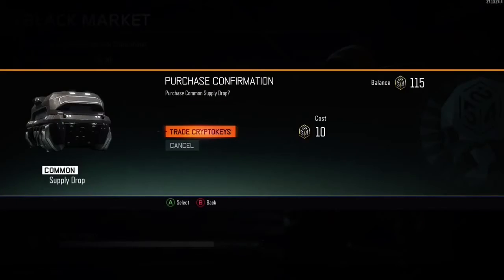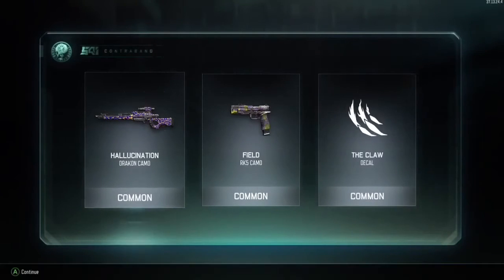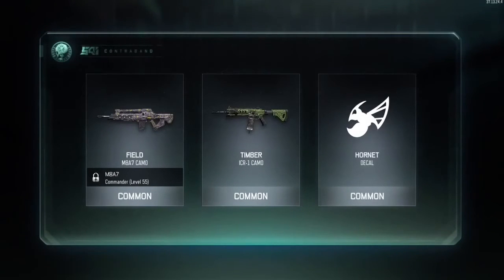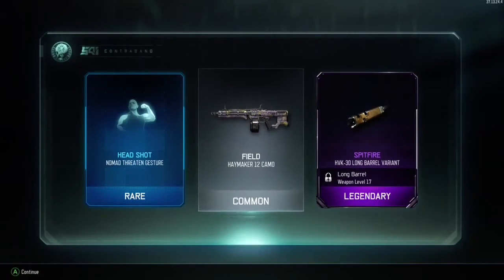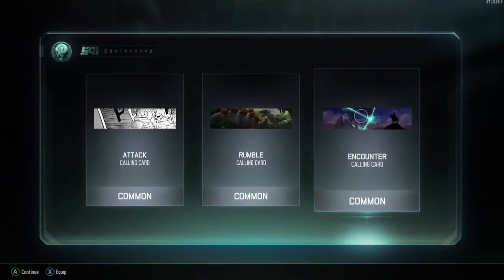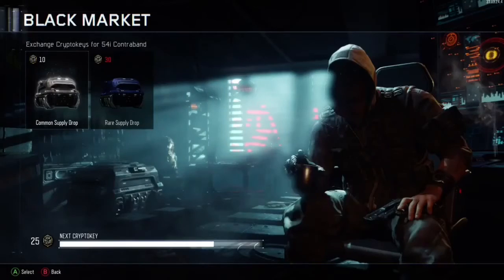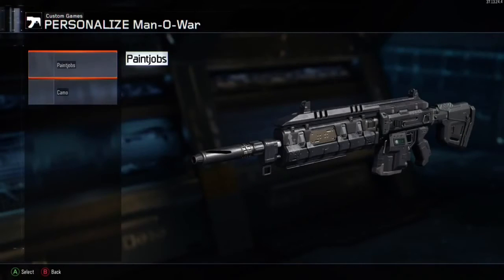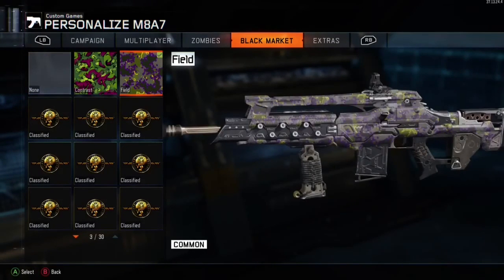COD BO3 - 11x Supple Drops Opening (First Time Opening)